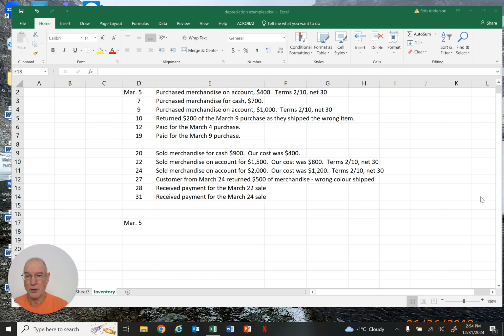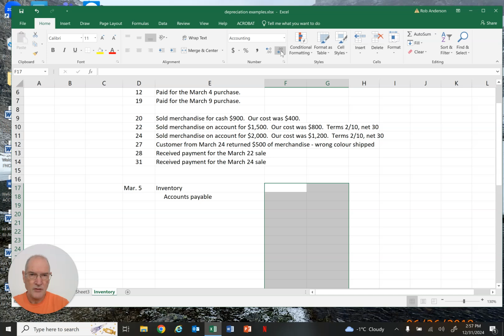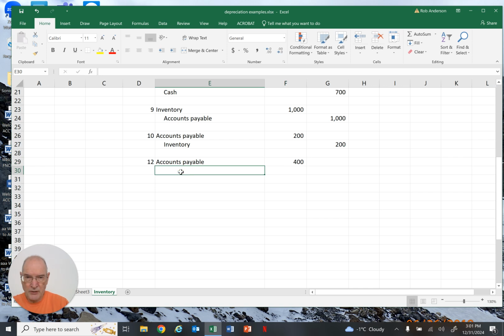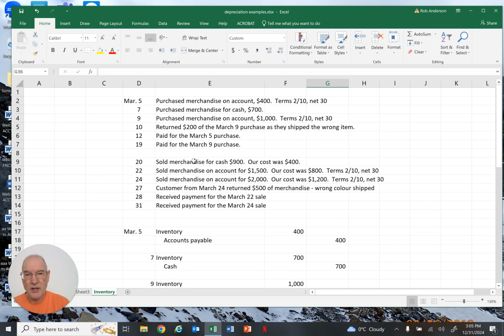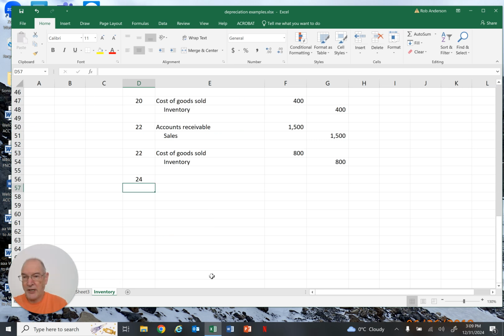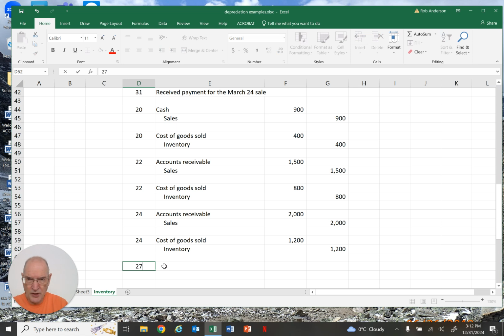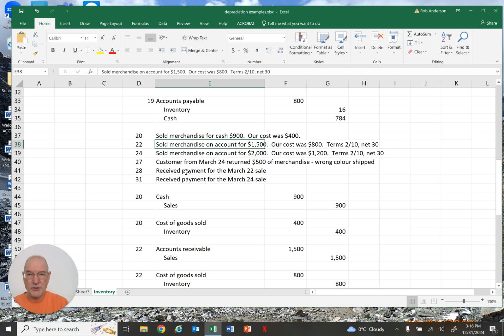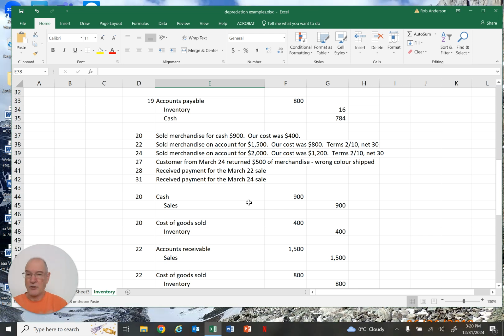Purchase and sale of merchandise